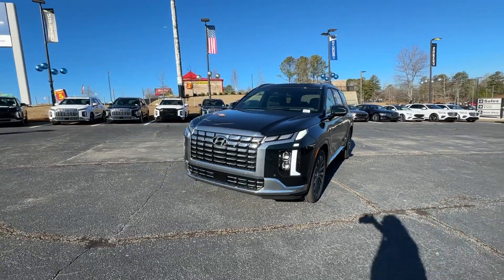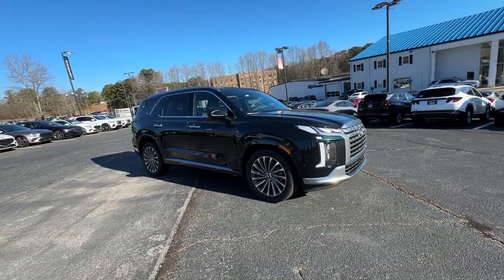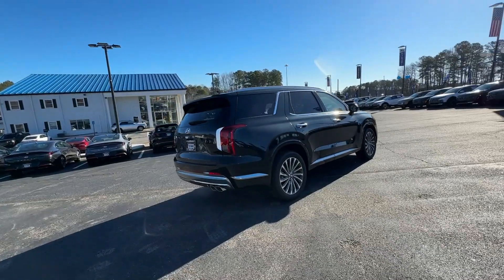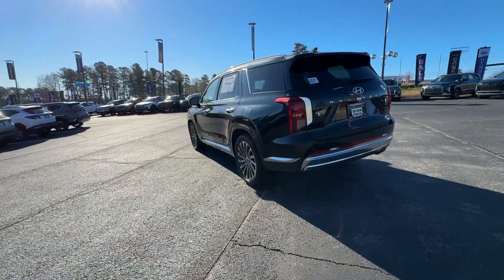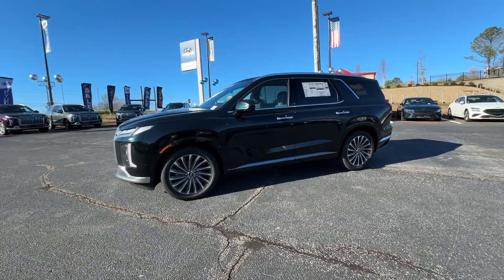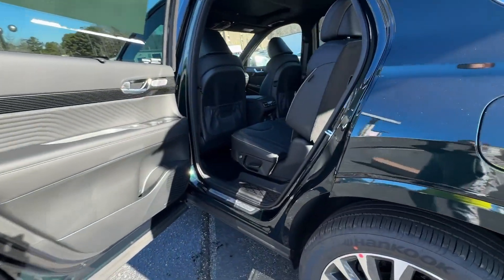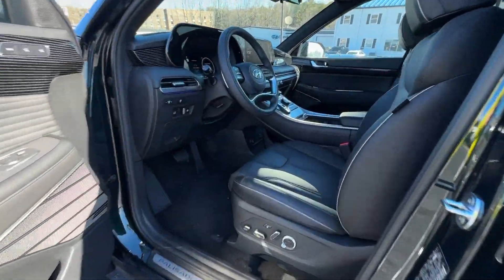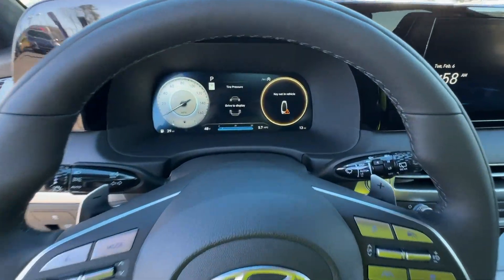2024 Hyundai Palisade Newnan, Peach Tree, Carrollton, Grantville, Palmetto, GA 2D5393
Robust Emerald New 2024 Hyundai Palisade Calligraphy available in Newnan, Georgia at  at Southtowne Hyundai Newnan. Servicing the Peach Tree, Carrollton, Grantville, Palmetto, GA area.

800 Bullsboro Dr.

2024 Hyundai Palisade Calligraphy Robust Emerald 4D Sport Utility FWD 8-Speed Automatic with SHIFTRONIC V6brbrNEW- $1250 MUST FINANCE WITH HMFC Prices do not include government fees which include tax tag and title. All prices Include all available discounts and rebates. Specifications and availability subject to change without notice. See dealer for most current information. **Consumer must print and present prior to purchase for discounted price.**Employees and their family members are excluded from special pricing discounts**. Priced units must be in-transit or in stock to qualify. Special order location fees for special request units have a $1500 order fee regardless of distance. All images are for illustrative purposes only actual product may vary see dealer for details or questions.